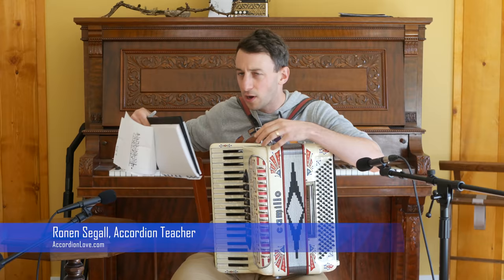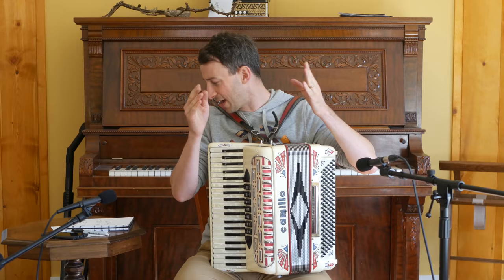Accordion Improvisation Challenge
The very talented SqueezeBox Corner (check out his channel if you haven't) challenged me to improvise over the chords B/G, Bb/Gm, Am, D. Here is what I came up with.
Learn the accordion with a FREE 3-day trial Plus instant access to sheet music, lessons, and great accordion songs.